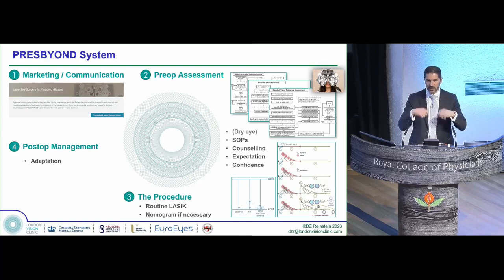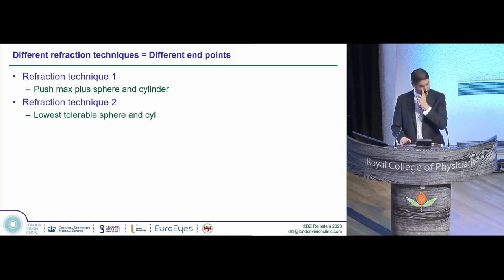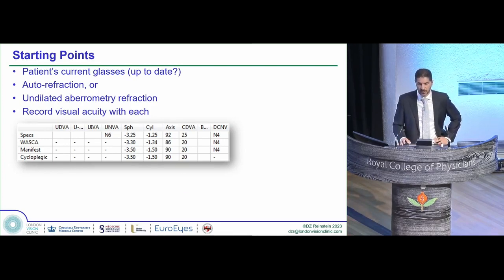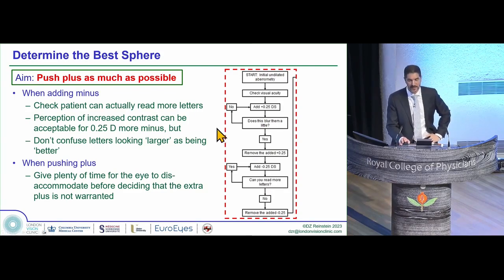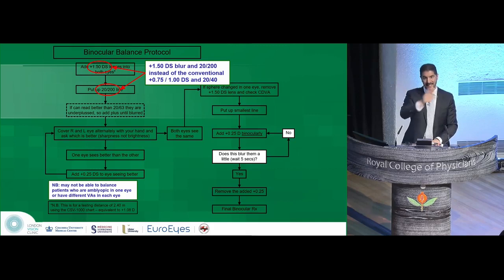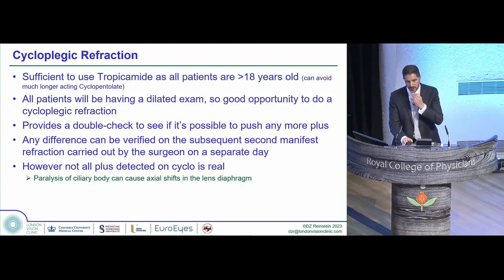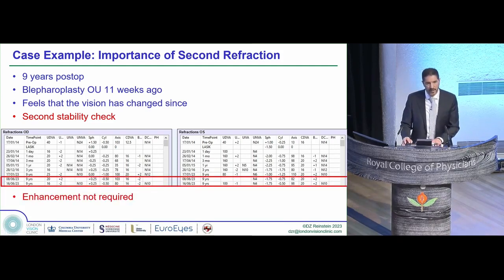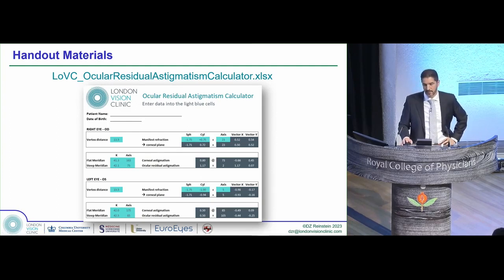Day 2 Session 4 Manifest refraction and binocular balance protcol